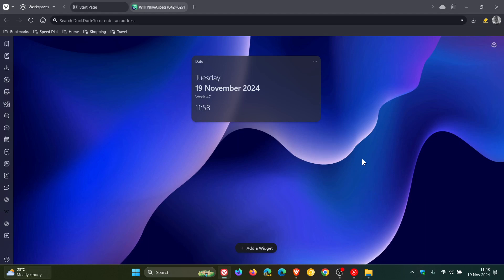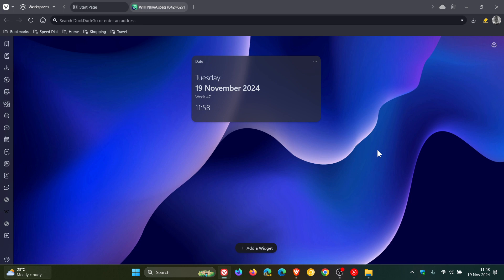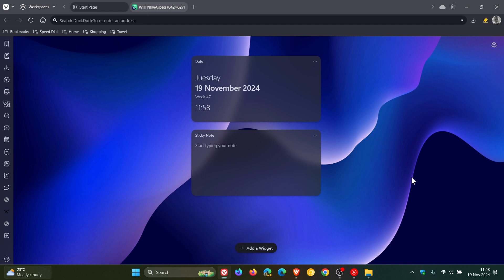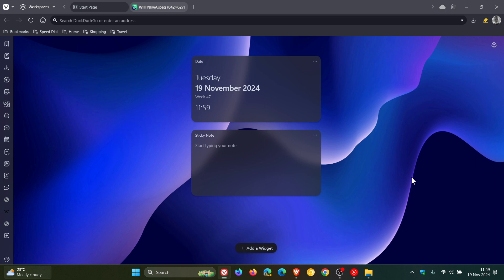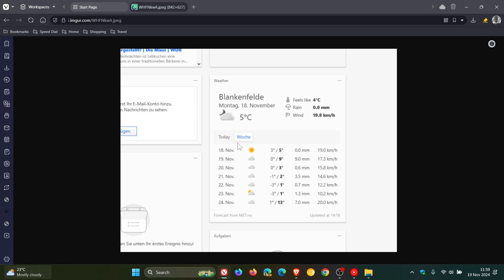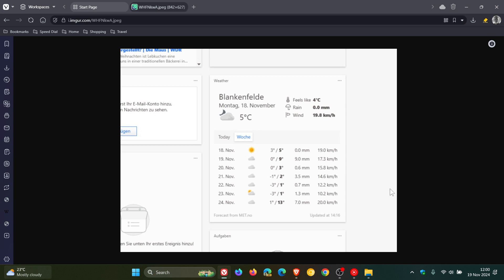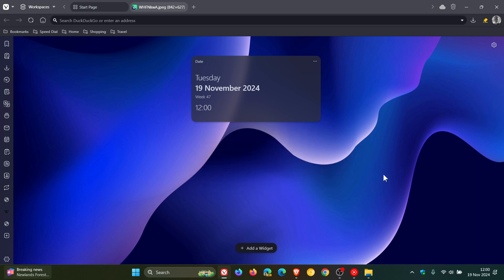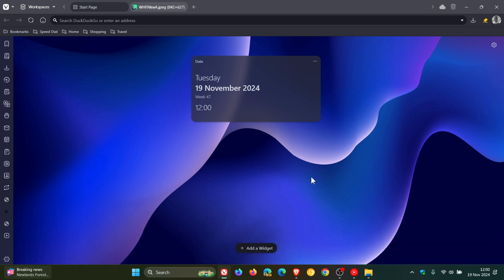Vivaldi Browsers New Dashboard is Getting a Weather Widget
In the latest snapshot, Vivaldi has provided the most frequently requested widget, since the arrival of the Dashboard in 7.0...a weather widget.